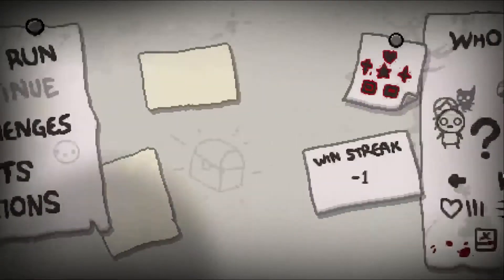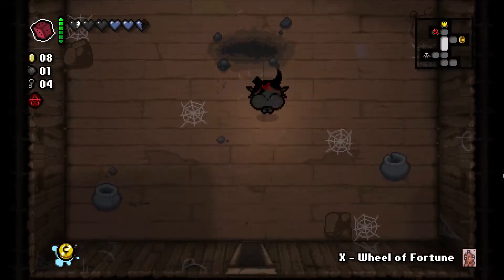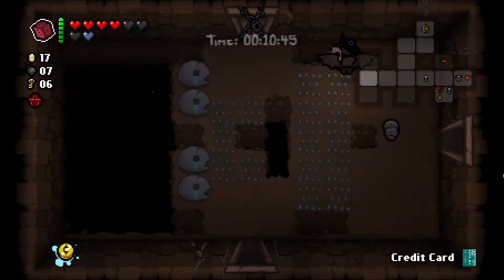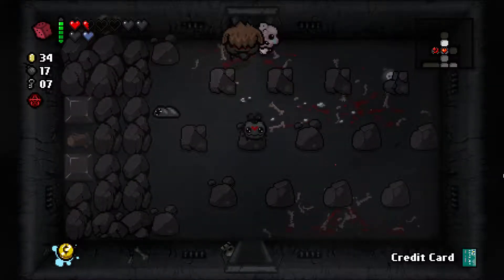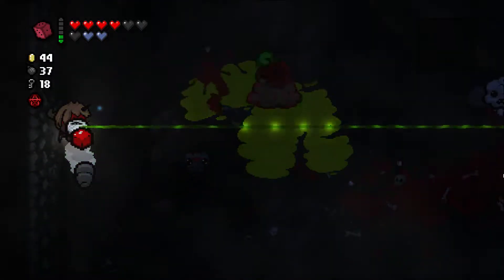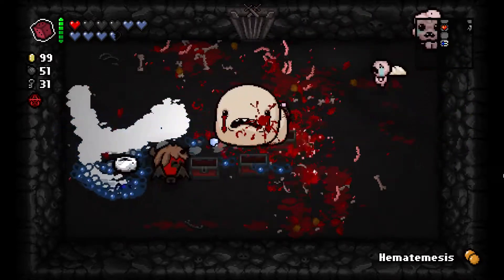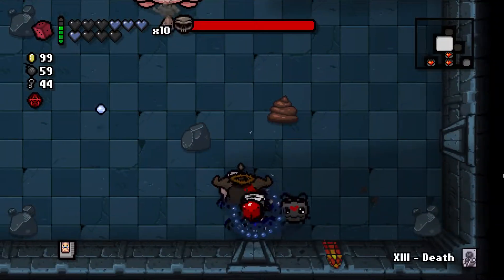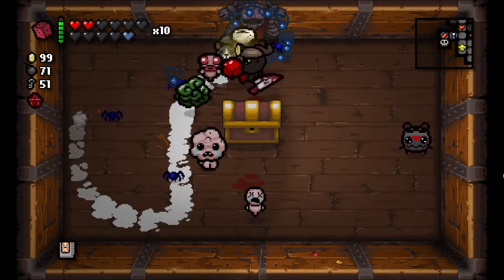The Rebirth Daily Issac, Ep72 Revenge wrecking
Welcome to my Daily Issac, I will either just roll with Issac him self or do a random run.  I plan on doing this daily.  I hope you enjoy it.